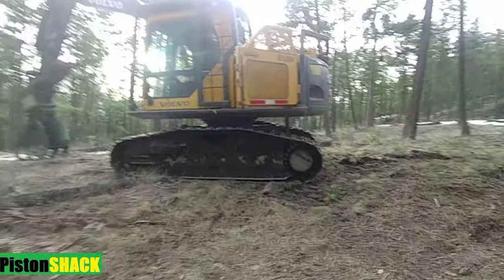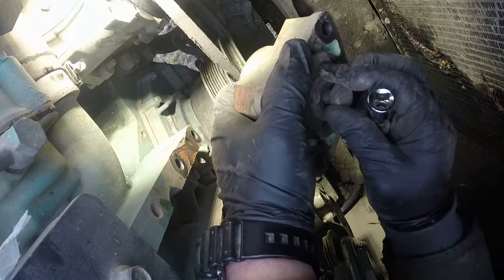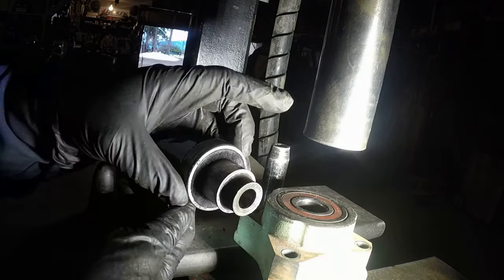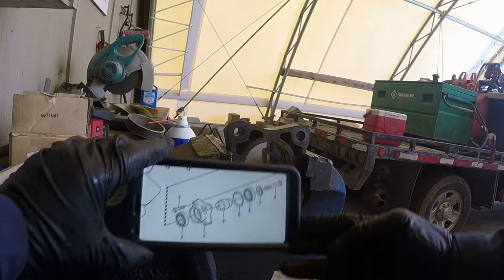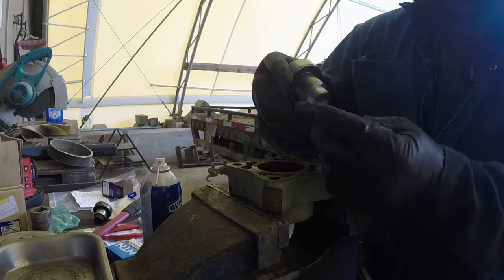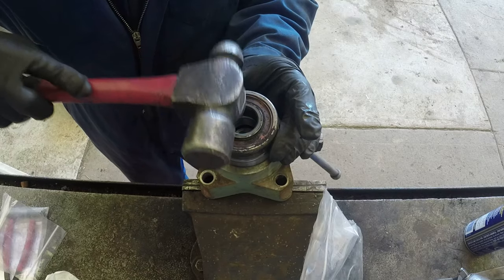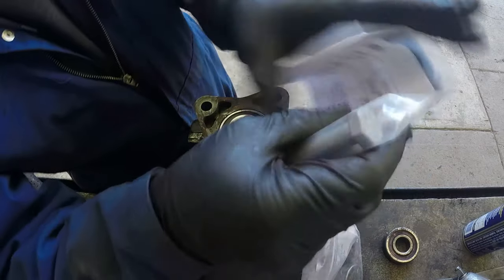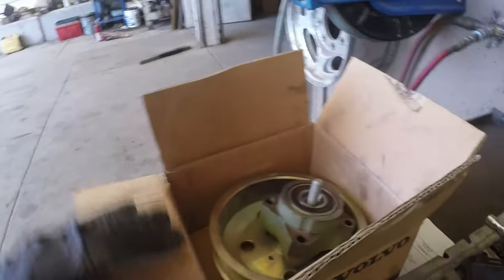VOLVO EC140 Excavator - RADIATOR FAN HUB BEARINGS & SHAFT REPLACEMENT. part 2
VOLVO EC140 Excavator - RADIATOR FAN HUB REBUILD. part 2. Everything you need to know how properly rebuilt Volvo EC140B, 160B, 210B, 240B 290B equipped with D4D, D6D engine. Radiator Cooling Fan Hub Bearing and Fan Replacement Procedure.
Volvo Constraction Equipment Parts ID:
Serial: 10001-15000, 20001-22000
Catalogue: 56142
Group/Section: 263/100
Model: EC140 B LC
Title: Belt Transmission

Step by step I am going how to remove the radiator. 15$ dollars fan hub bolt cost over 5K in damage. Faulty Volvo cooling fan hub design was upgraded to a new one improved in 2007.

Related Volvo Repairs Videos:
VOLVO EXCAVATOR REPAIRS: WATER PUMP, FAN BELT. D4D, D6D engine: models EC140B, 160B, 210B, 240B 290B

Thanks!